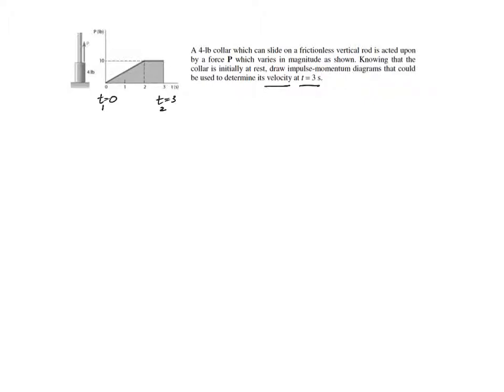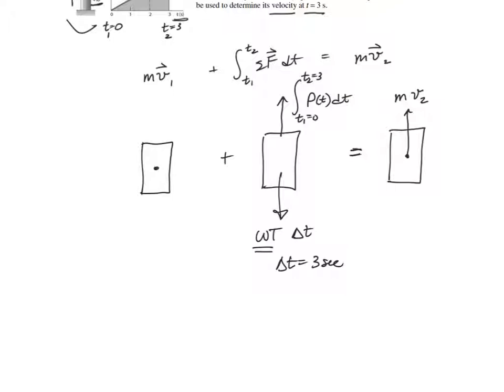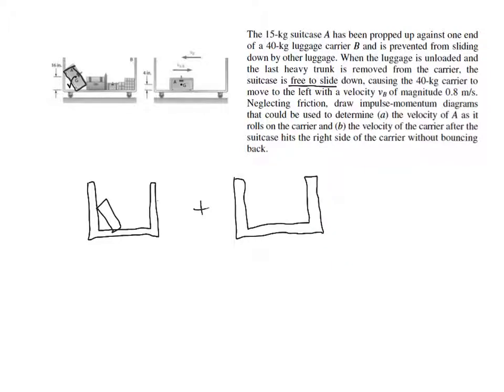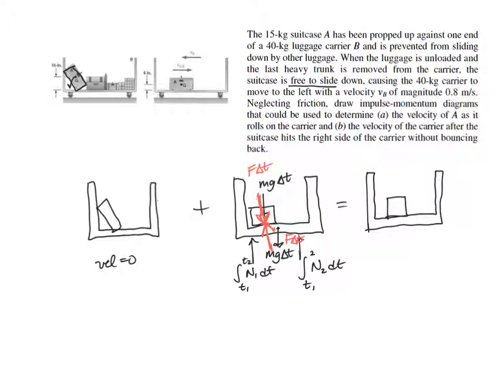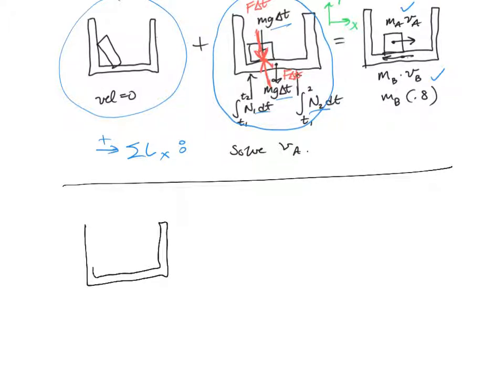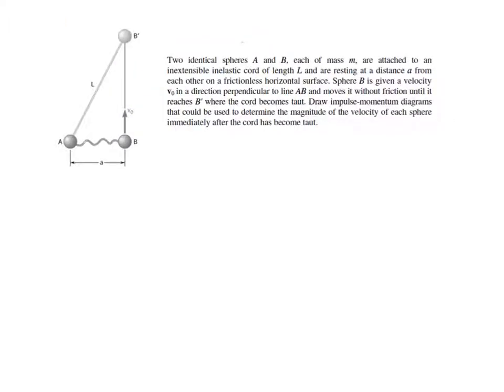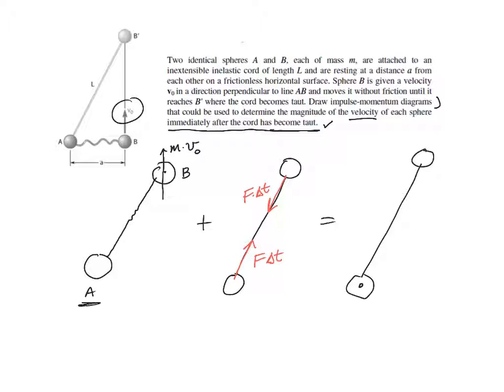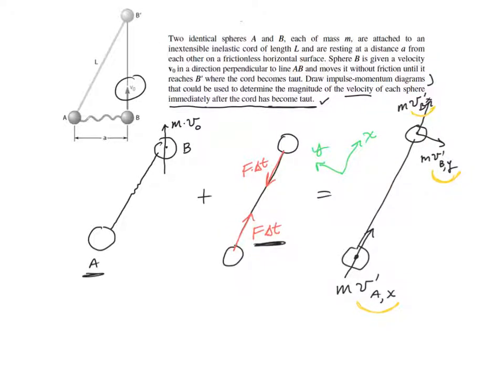IM Diags 1